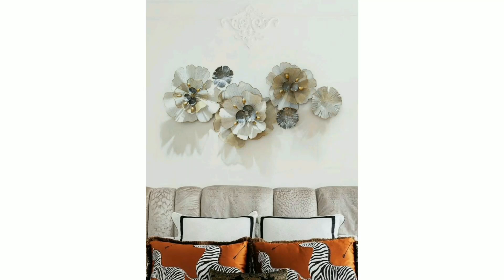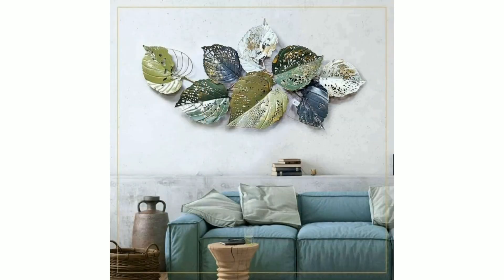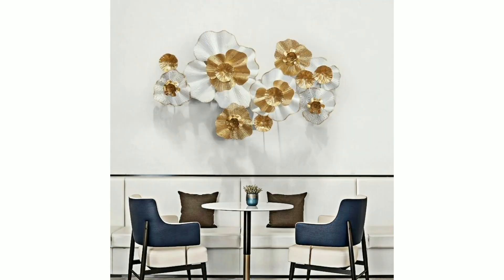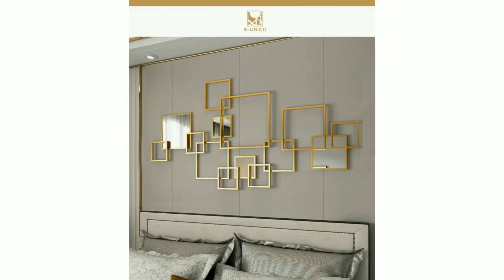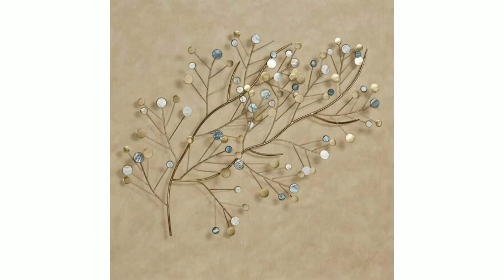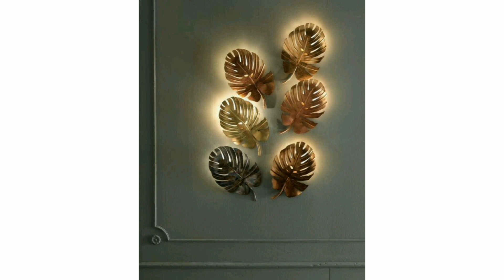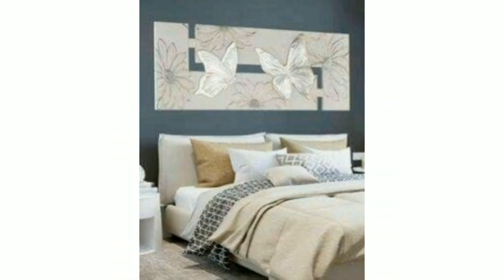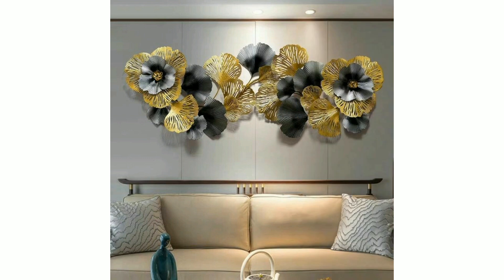Wall Décor Interior Design Ideas | Living Room Metal Wall Design | Metal Wall Art Home Interior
Decorations ideas for your home, diy room decor, paper craft, home decorations and paper decoration ideas. Browse our DIY decorating ideas and find the perfect decoration for any room in your home, from kitchen to bedroom! Our creative home decorating ideas, paper craft and unique homemade decoration ideas